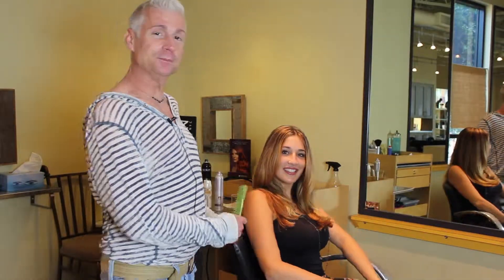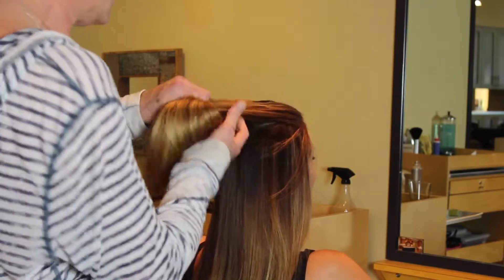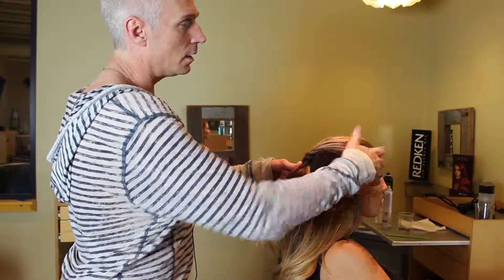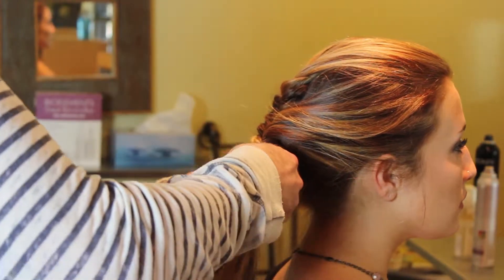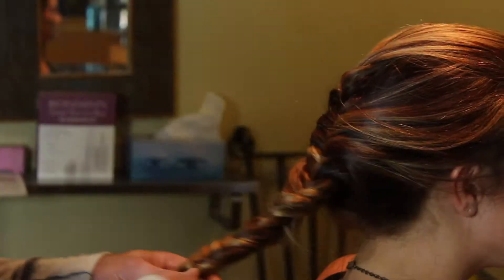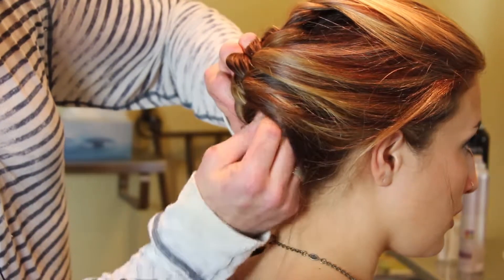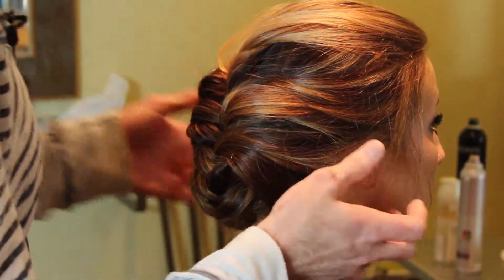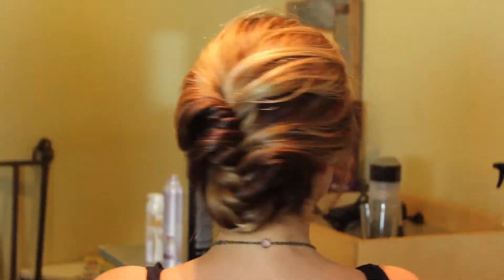John Eric 5 Min Fishtail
Are you looking for a quick and elegant up do? Try a fishtail braid! At Arbor Salon and Spa, we love helping our clients find quick and easy hair styles they can wear every day!